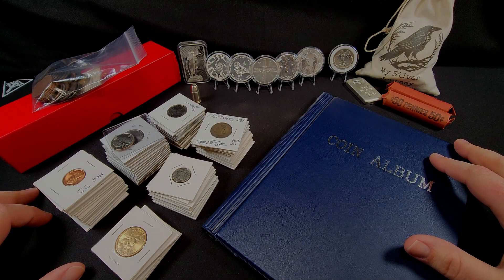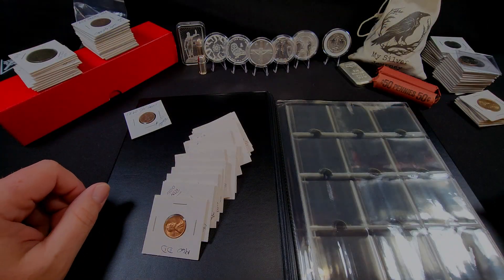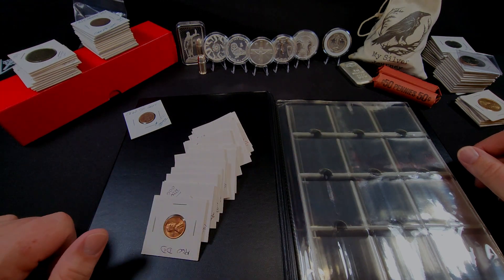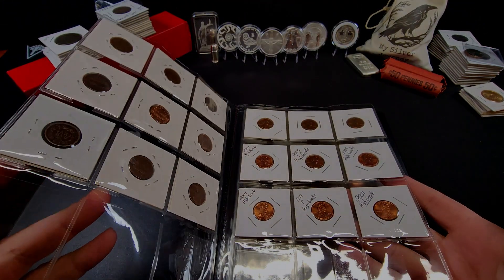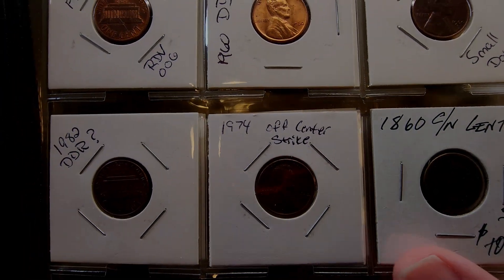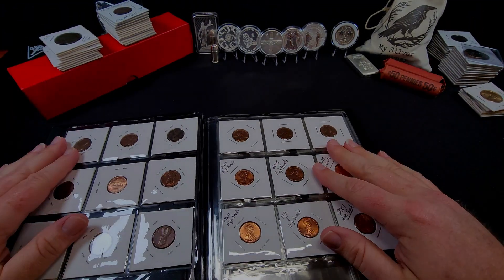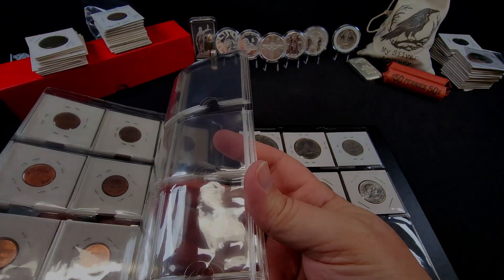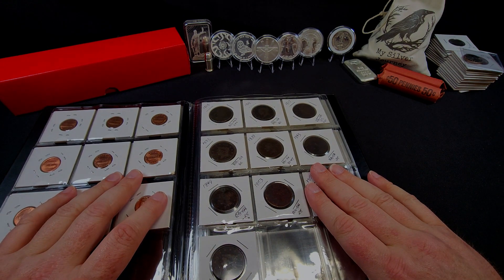Got a new coin album !! What's inside ??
Picked up a new coin album for my coins that are in flips.
Albums are always a great way to show off your coin collection.
Come and see what I have inside !!!

I hope you are ready... Ready to see what's next...
So sit back, grab your popcorn and join me on.

My Silver Journey

Mailing Address:
MSJ

Sticker Mule is where I get my channel products made.
Great Products at reasonable prices and new deals on a regular basis
Follow this link to get $10 off your first order